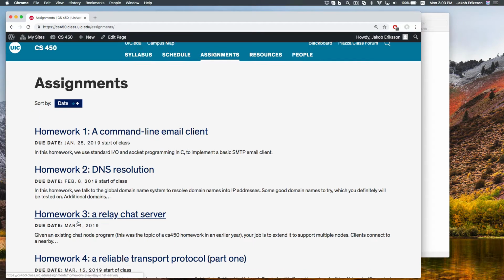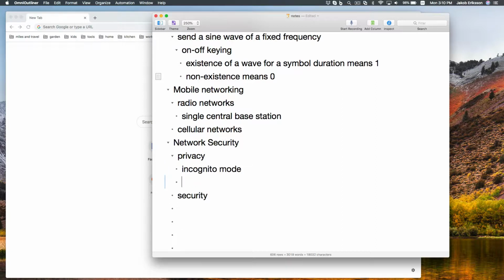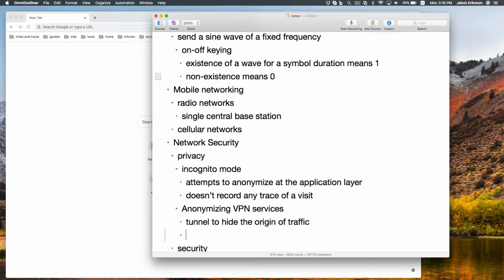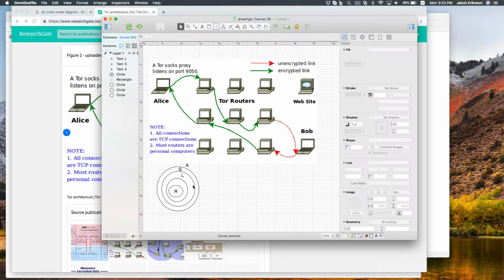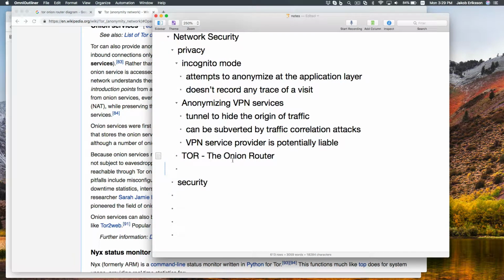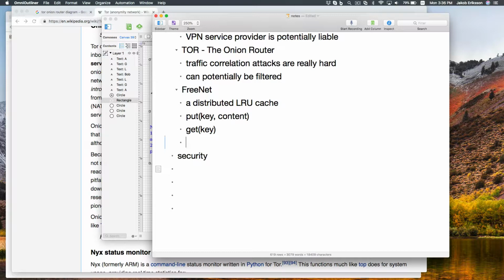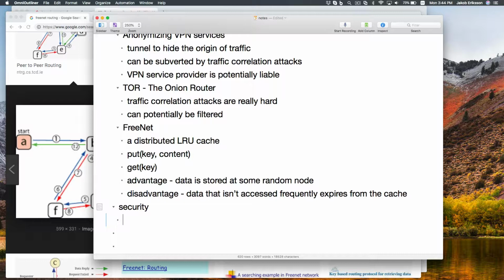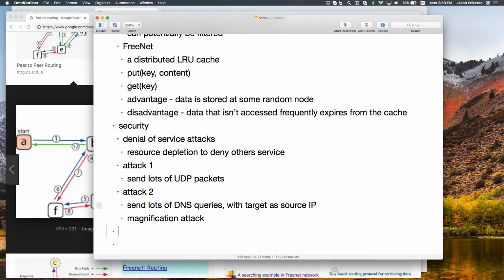UIC CS450: Lecture 40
network privacy and start of security